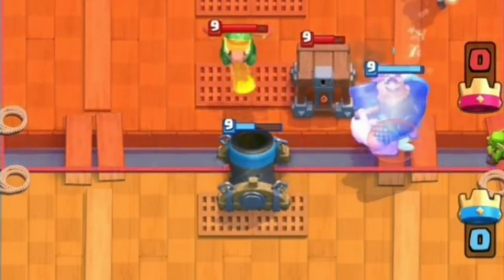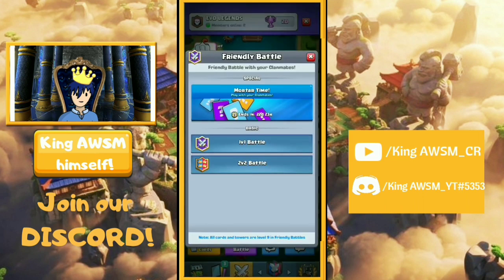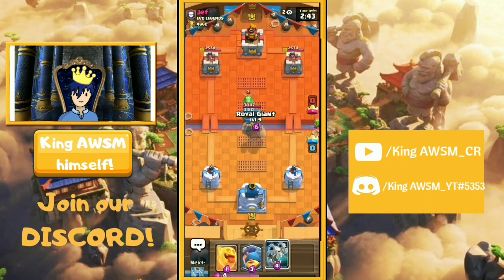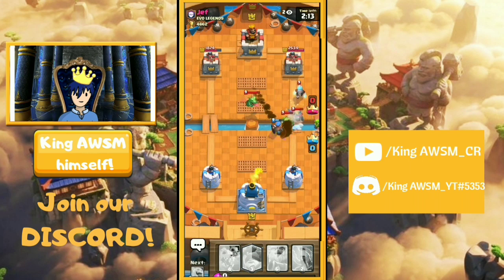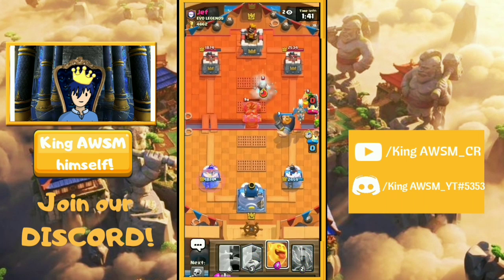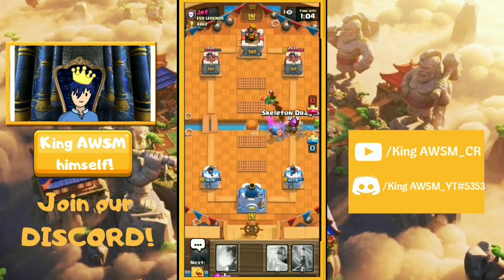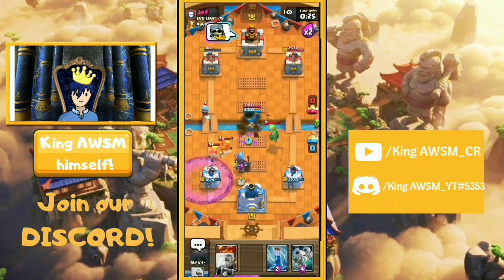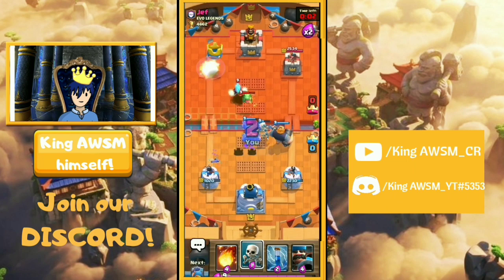SUPERCELL *snuck* in a NEW game mode!!! (Mortar Time)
Hewoo ppl!
It's KING AWSM here!
Today I'm gonna be covering the new game mode tht supercell secretly added to the game: the MORTAR TIME! It's basically like the dragon egg challenge where u hav to deal damage to get it on ur side. it's a really really fun game mode and I hope it comes as a challenge with rewards soon.

Deck link: n/a

Do you want more content to come to the channel? Your comments are my oxygen! I implore you to say 'Hi' and let me know what you thought of today's video. I will respond to any and ALL questions or feedback below. My priority is you! 😉
Make sure to let me know what u guys think abt them.

I showcase the best deck for each metagame. I mostly will play miner wb decks, control decks, and decks with any clash royale new cards that are released. The miner is my favorite clash royale legendary card, and I will typically play clash royale miner control decks the most. The decks I play are great for clash royale 12 win grand challenges, clash royale trophy pushing on the ladder, and for clash royale tournaments and clan wars. I hope you guys enjoy my pro tips and tricks and my beginner tips and tricks, and I'll see you in the arena!

Upload schedule: Sundays/Saturdays and Wednesdays